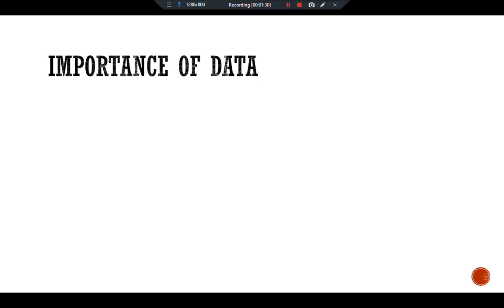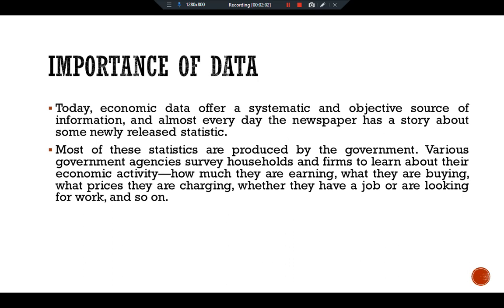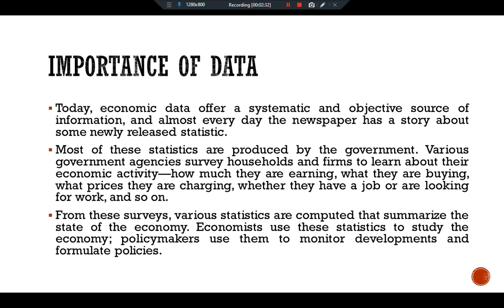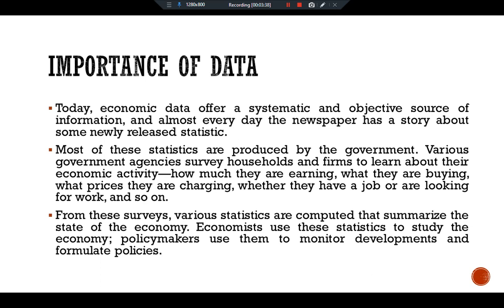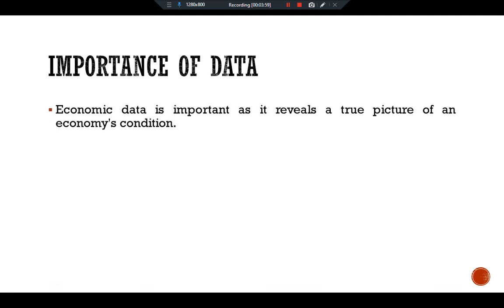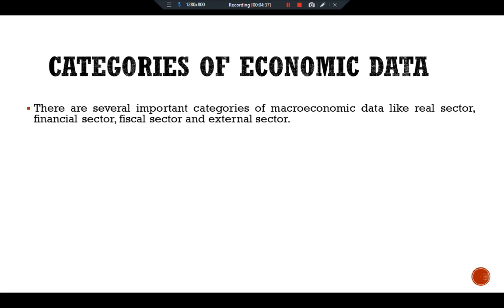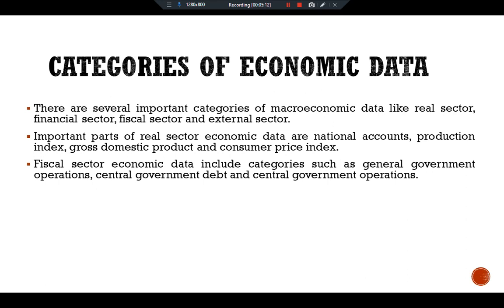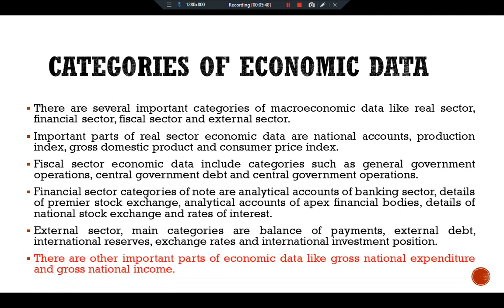Macroeconomics Data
Importance of data; Categories of Economic Data